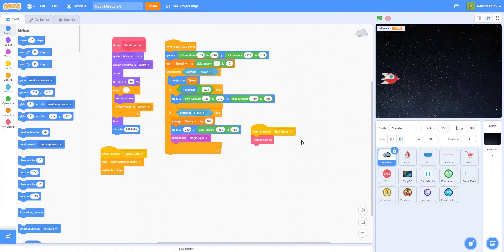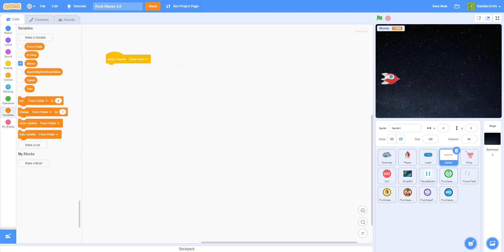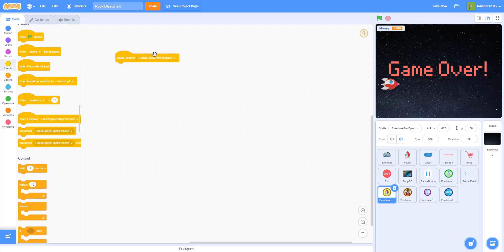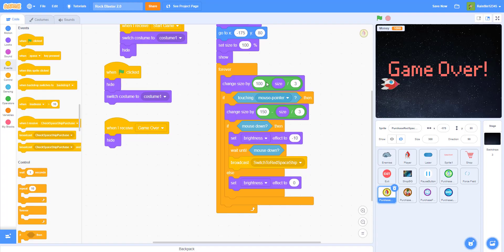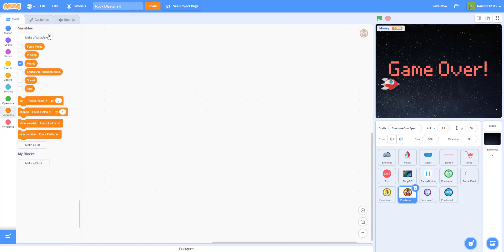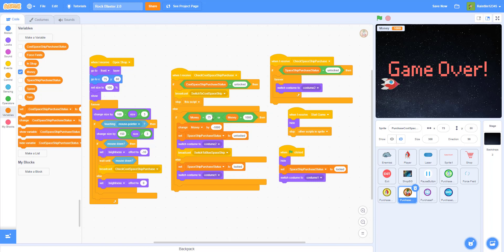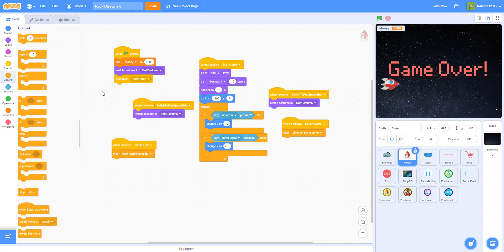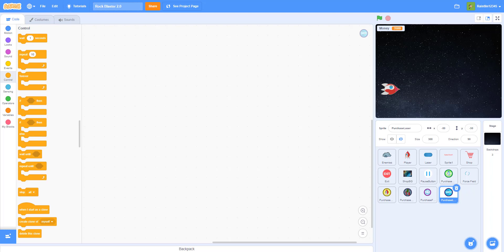Scratch Tutorial | Rock Blaster 2.0 | Part 4 | scratch how to make a space shooting game with shop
In this tutorial, we will be working on the purchase icons for the red and cool spaceship.  Fixed some bugs with the laser, also add code for the player to die if it got hit by the rocks or aliens.

Today we will be working on another space shooting game. The Rock Blaster 1.0 has gotten many views for the past month, so we decided to make Rock Blaster 2.0. It is a more enhanced version (with a shop) of the Rock Blaster 1.0 game. You can use the shop logic for other games as well.

We have provide most of the sprites.  However we only added one of the purchase sprite, and you guys can make other purchase sprite yourself.